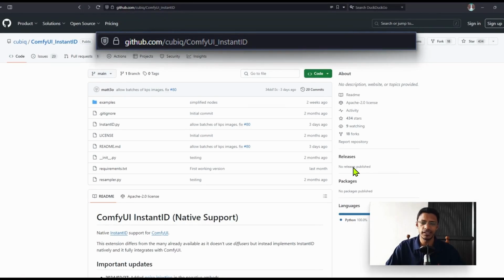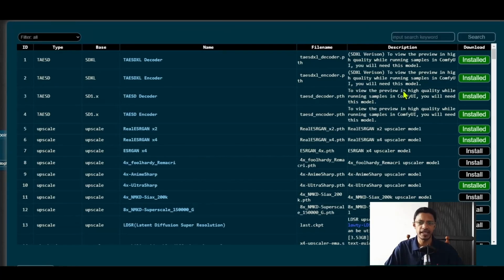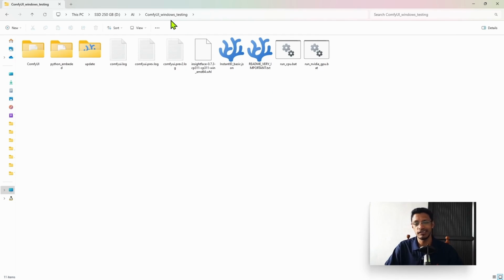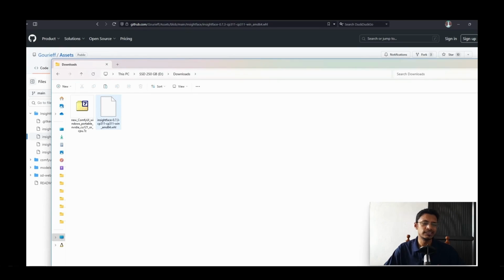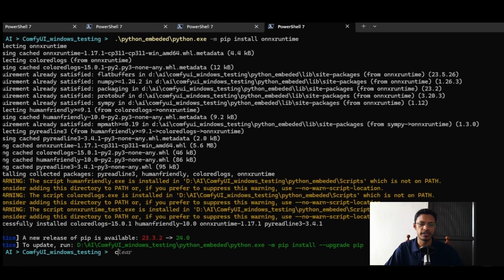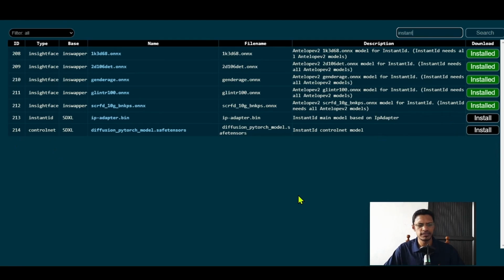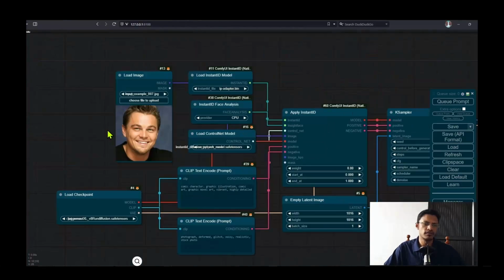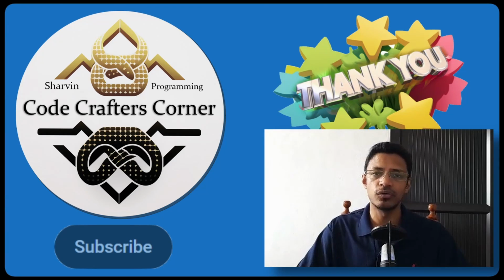Easy InstantID Installation Guide for ComfyUI for Stable Diffusion | Step-by-Step Tutorial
Easy installation of InstantID for ComfyUI and Stable Diffusion with this step-by-step tutorial.

Hello, everyone! In this tutorial, I'll guide you through the installation process of InstantID. While Mateo from the Latent Vision YouTube channel covers the workflows, I'll focus solely on the installation steps.

All links are in the resources section of this description.

[TIMESTAMPS]
00:00:00 Introduction
00:00:20 InstantID Github Repository
00:00:50 Installation with ComfyUI Manager
00:01:04 Install the custom node
00:01:23 Install the models
00:02:15 Install insightface
00:04:51 pip install onnxruntime
00:05:43 Install InstantID model
00:06:03 Install InstantID ControlNet model
00:06:23 InstantID workflow
00:08:17 Conclusion
00:08:47 Closing
00:09:17 Next time!

[TAGS]
comfyui, Code Crafters Corner, CodeCraftersCorner, ComfyUI tutorial, InstantID, Image Generation, Tutorial, ComfyUI, SDXL Workflow, Advanced Workflow, ComfyUI Manager, Creative Tech, Image Editing, AI, Custom Nodes